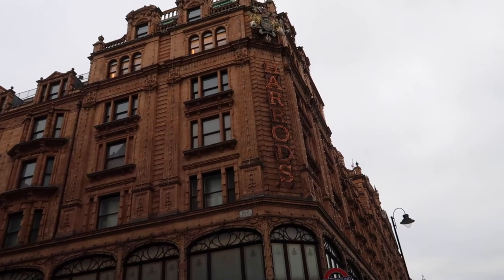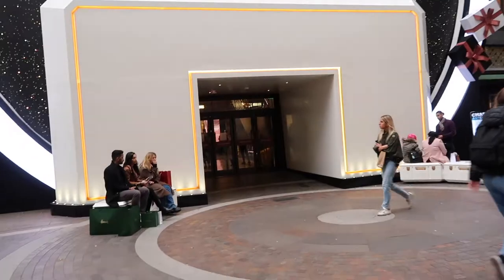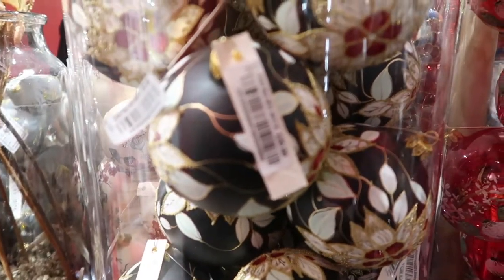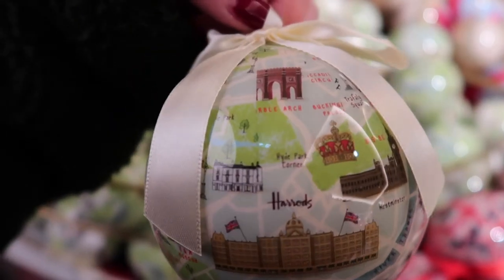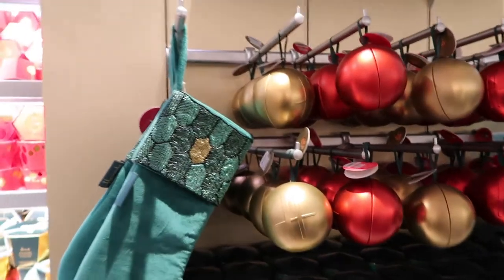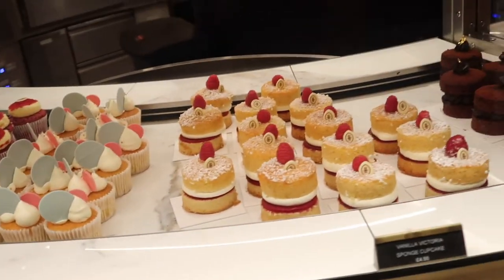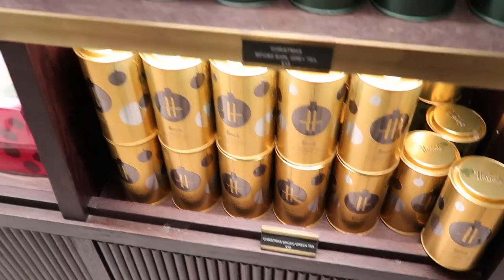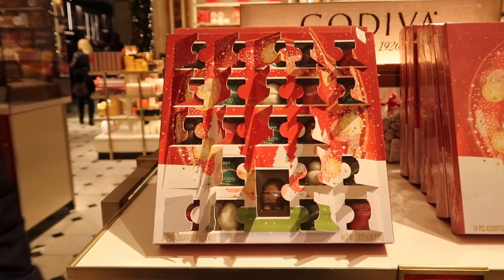Harrods at Christmas | 2021 Christmas World, Food Halls & Decorations | Vlogmas Day 8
Welcome back to vlogmas for day 8! I had originally filmed most of this in my standard London vlog, but decided once I realised how much footage I had to take it out and make it a separate tour of Harrods at Christmas.